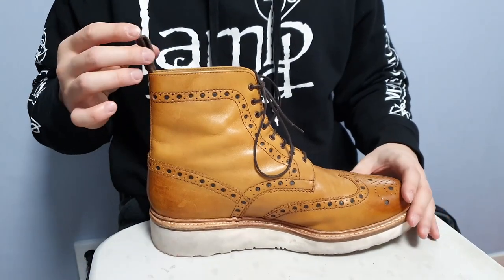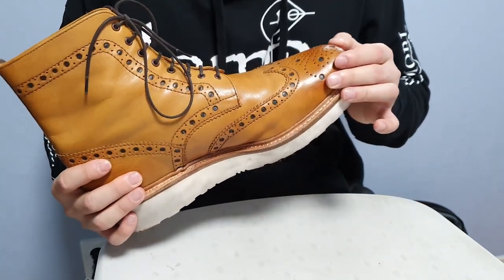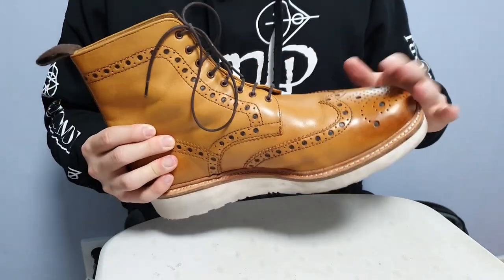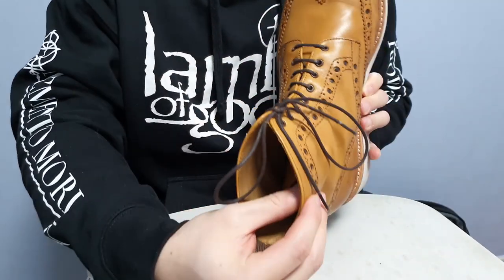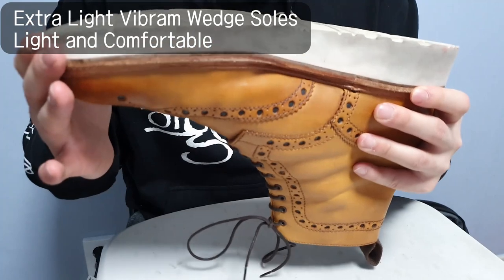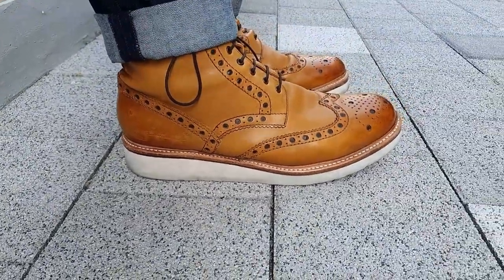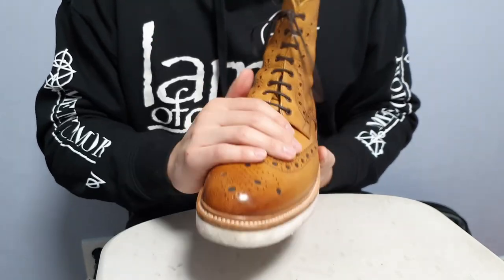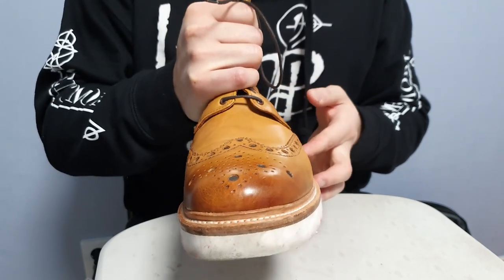Grenson Fred V Review - I would not buy these in full price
Grenson Fred is a boot version of Grenson Archie. They are brogue boots with the same brogue patterns and the last (Which decides the shape). But it offers a completely different style and vibe. Fred V boots are with Vibram soles. Vibram soles make the boots more flexible and light to wear, giving more casual style. Of course you can wear it with suits like Nick Wooster and still look sexy.

Grenson is a British shoemaker that was founded in 1866 in Northampton England. Grenson was founded by William Green, who then passed away and when his sons took the business changed the name to Grenson. Grenson has over 150 years of history like many other shoemakers located in North Hampton. Grenson is currently owned by Tim Little. He is a shoe designer. If you can look at Grenson shoes made before the company was bought by Tim back in 2011, they don’t look great. The reason why I am saying this, is because, despite the fact that I think the quality is subpar (I will explain more later), I think that the design is amazing and looks beautiful. .

Grenson Fred Sizing

Last 201, G fitting
But I would recommend you to go with Boots size smaller than your normal sneaker size

I wear UK 11 with Grenson Fred, which is the same as my sneakers size. That is a whole size different from Grenson Archie that I own. But, I put insoles in Grenson Fred to help my arches. I feel like the leather is too soft to actually create any support for my slightly flat feet. So if you have normal feet, I would recommend going half a size down or full size down for these boots.

Grenson Fred is made with last 201 and width/fitting is G. (That means it’s wider than the normal UK width size, which is F. The last 201 is a slightly voluminous last that will be comfortable if you have a normal to wide size feet. But not if you have very narrow feet.

Grenson Fred Leather

The leather used is tan coloured calf leather. But Grenson makes Fred in a wide range of different leather types and colours. So you can go and check them out. The Grenson Fred in Tan calf leather is one of Grenson's most popular models. The leather is very smooth and flexible, you don’t need to break them in. They are very comfortable right out of the box.

Disappointing part is that the leather is very thin. The leather is thinner than my other boots and scuffs easily. Also, Grenson Fred has hard toes but it’s very weak. I was moving some tables around while wearing these Grenson Freds and I bumped the table into my boots and the toe box was dented. It just went inside. I pushed it out from the inside and now it looks fine. As you can see from the photo, it’s not very noticeable. It is very disappointing to see this kind of construction from boots at this price point though. At $450, or around 300 you can get boots with better construction and materials.

My Grenson Archies have better toe boxes, so it could be that my Grenson Freds are just defects.

It would be worth it if you are just trying to wear them just for fashion. But don’t move any heavy tables while wearing these.

Grenson Fred soles

The soles on my Grenson Fred V are Goodyear storm welted, lightweight vibram wedge soles. made of a very light material and they are from Vibram. Just like the different leather types, Grenson offers a variety of different soles. Grenson has this tan model in leather and dainite soles. So if you are not a big fan of wedged soles, go check them out.

But the Vibram soles are very light and comfortable. It feels like I am wearing sneakers. I bet I can run miles in these boots and no problem. Haven’t tried yet, but it’s that light and comfortable. It’s good to give your feet a break from other uncomfortable soles.

Grenson Fred Pattern

The pattern on Grenson Fred is the same as Archie except that they have extra leather on the ankle. I love brogues and how they look.

Check out my video about brogues or go check out my Grenson Archies.

Are they worth $450 / £ 300?

In my personal opinion, no. They are not. These are from the G:two production line which is
made in India. I am not saying that the craftsmanship in India is poor, but the quality is lesser than other made in England brands. If I can, I would spend a bit more money and buy other brands.

One thing you also need to know is that Grenson often goes into massive sales and they are sold with many retailers. Sometimes the price goes lower than half of their original price. In that case, Yes! they are much more worth it. I would be willing to pay at least $ 300 for these. Better, if lower.

My leather laces